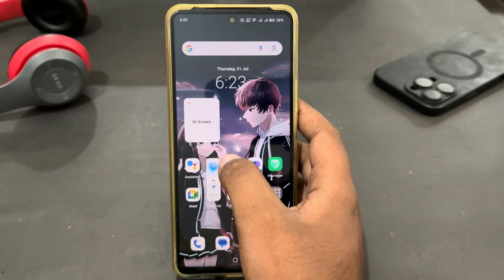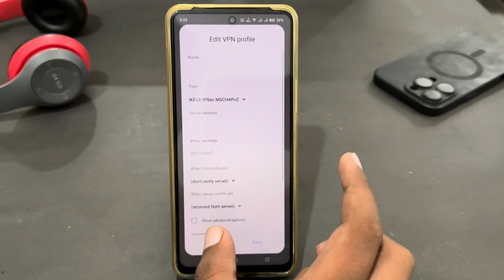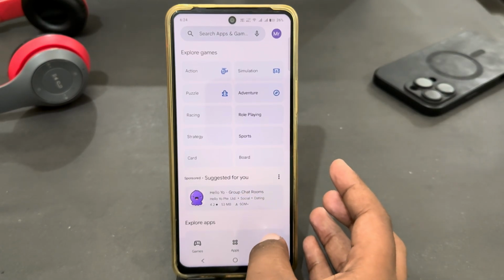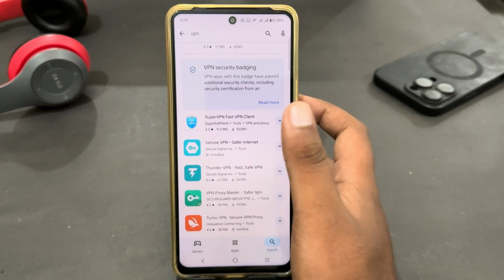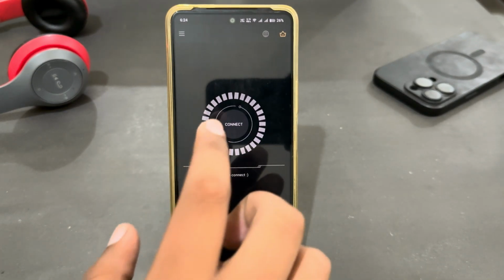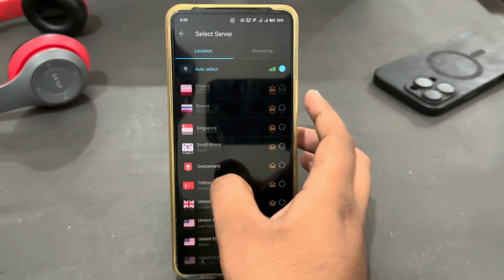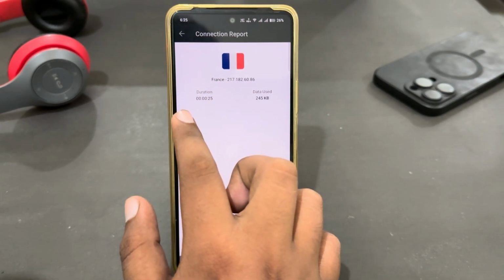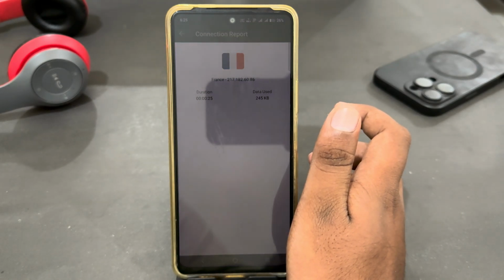How to Set Up VPN on Vivo Y200 | Secure Browsing Guide!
Want to protect your privacy and access restricted content? This step-by-step tutorial shows you how to install, configure, and use a VPN on your Vivo Y200 for maximum security and freedom!

📌 Step-by-Step Tutorial (Timestamps)
00:00 - Why You Need a VPN
01:15 - Method 1: Using Built-in VPN Settings
02:30 - Method 2: Installing Premium VPN Apps
03:45 - Best Free VPN Options (Tested for Vivo Y200)
05:00 - Configuring Optimal VPN Settings
06:20 - Troubleshooting Common VPN Issues
07:30 - Pro Tips for Faster VPN Speeds

🔍 Vivo Y200-Specific Features
✔ Funtouch OS VPN Compatibility
✔ Battery-Optimized VPN Usage
✔ Dual SIM + VPN Configuration
✔ Gaming Mode with VPN

⚠️ Important Warnings
• Free VPNs may slow your connection
• Some banking apps block VPN usage
• Always choose no-logs VPN providers

🚀 Pro VPN Tips
✅ Use WireGuard protocol for best speeds
✅ Enable auto-connect on public WiFi
✅ Regularly switch servers for better performance
✅ Combine with Private DNS for extra security

✔ Covers both built-in & third-party VPNs
✔ Device-specific optimization tips
✔ Clear timestamps for easy navigation
✔ Warns about banking app conflicts

Want to enhance? I can add:

Best paid VPN recommendations

Screen recordings of setup process

Speed test comparisons

Ready to help users browse safely? 🚀 This description boosts engagement!

Need customizations? I can adjust style to match your brand! 😊